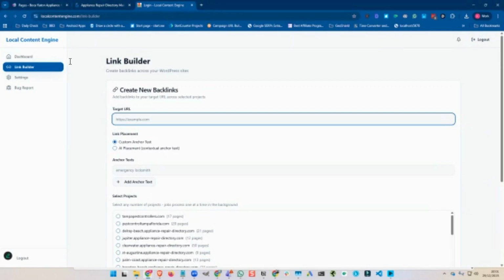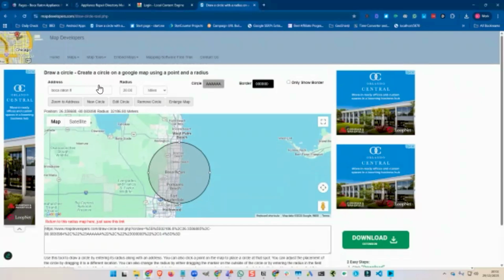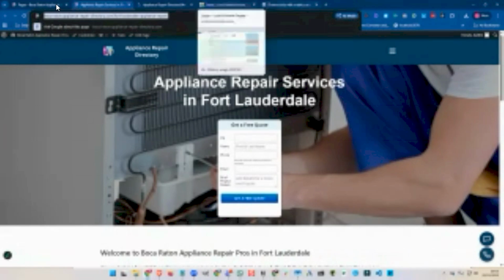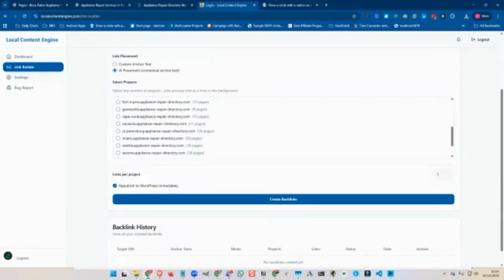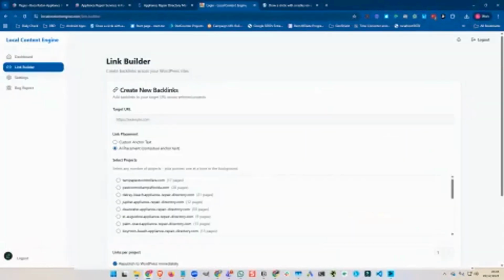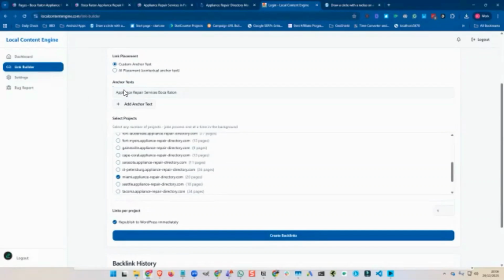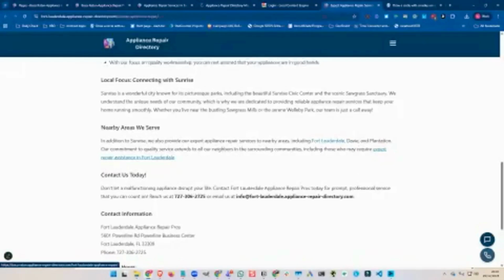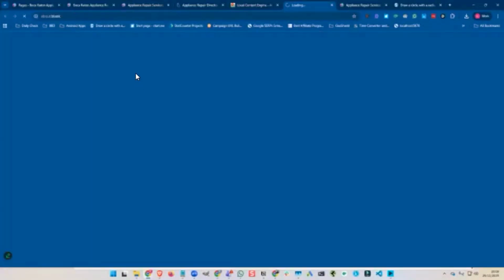Local Content Engine Adding Backlinks Easily. Creating Backlinks Has Never Been So Easy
Keith Best demonstrates using the Local Content Engine's link builder to improve a website's ranking. He selects a Boca Raton site that is currently at position 27 on Google. By setting a 30-mile radius on a map, he identifies relevant cities like Fort Lauderdale and Pompano Beach to create backlinks. He uses the link builder to set custom anchor text or AI-generated text for links from these cities to his target URL. Keith emphasizes the importance of republishing the work to create backlinks. He reviews the completed backlinks, noting the AI's ability to generate contextual links, and plans to monitor the site's ranking improvement in a week.

Using Local Content Engine for Link Building
Keith Best introduces the purpose of the video, which is to demonstrate the link builder in the Local Content Engine.
He mentions using the Boca Raton site as an example because it already has some keywords ranking under position 27.
Keith explains the process of going into the link builder and entering the target URL.
He discusses the importance of drawing a circle on the map to identify relevant locations for link building.
Identifying Relevant Locations for Link Building
Keith highlights the cities within a 30-mile radius of Boca Raton, including Boynton Beach, Del Rio Beach, Boca Raton, Pompano Beach, and Fort Lauderdale.
He mentions excluding Miami and Jupiter from the current focus to concentrate on other areas.
Keith decides to target Pembroke Pines as it appears to be a significant town.
He plans to link from the Fort Lauderdale site to the Boca Raton site.
Setting Up Links from Fort Lauderdale Site
Keith explains the process of setting up links from the Fort Lauderdale site to the Boca Raton site.
He mentions the importance of using custom anchor text or AI placement for linking.
Keith demonstrates how to link from the Fort Lauderdale site to the Boca Raton site.
He emphasizes the need to republish the work immediately to create the backlinks.
Creating Backlinks from Multiple Sites
Keith continues to set up backlinks from other sites, including Pompano Beach, Del Rio Beach, and Boynton Beach.
He mentions the importance of targeting different pages on each site.
Keith decides to link from Miami to Boca Raton, targeting the homepage this time.
He sets the anchor text and creates the backlink, demonstrating the flexibility of the link builder.
Reviewing Completed Backlinks
Keith reviews the details of the completed backlinks, starting with the Fort Lauderdale site.
He explains how the AI placement feature works, providing an example of the generated anchor text.
Keith demonstrates how the backlink takes users to the Boca Raton site from the Fort Lauderdale page.
He repeats the process for another completed backlink, highlighting the ease of creating contextual links.
Final Thoughts and Next Steps
Keith concludes the video by expressing his satisfaction with the ease of creating backlinks using the Local Content Engine.
He mentions waiting to see the results in a week to check if the backlinks have improved the site's ranking.
Keith signs off, indicating that he will catch up with the audience in the next video.
The video ends with Keith saying goodbye to the viewers.

If you want over the shoulder Local Leadgen training where I buy brand new domains & show you how to build them out, get them ranked and make money with them.